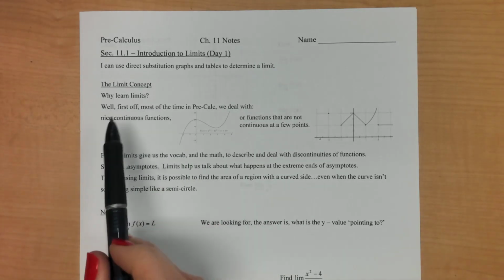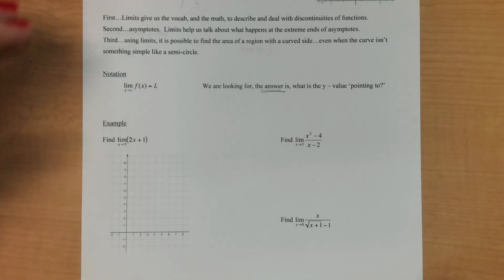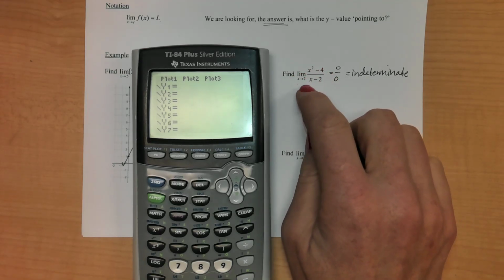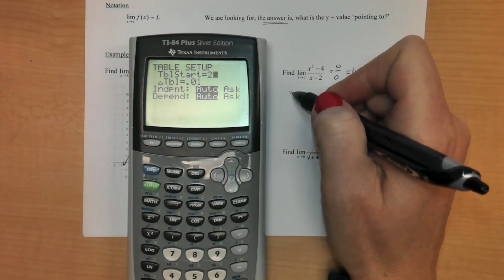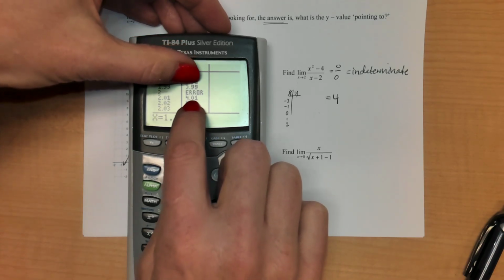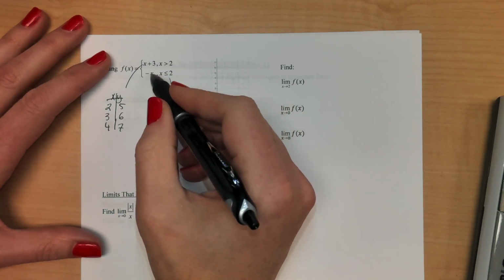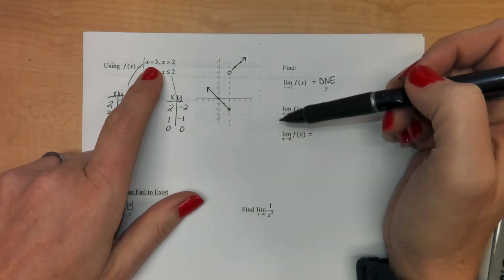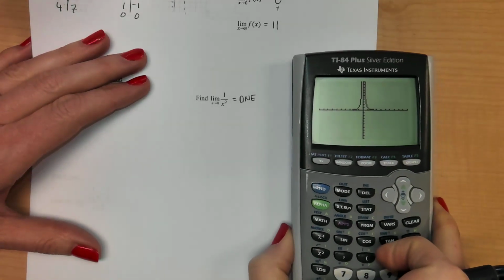Sec. 11.1 - Introduction to Limits